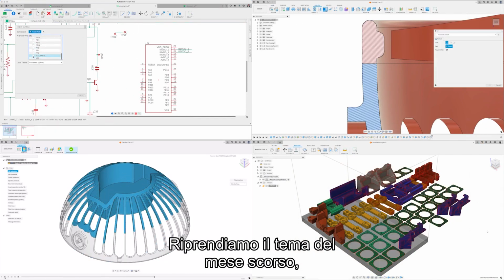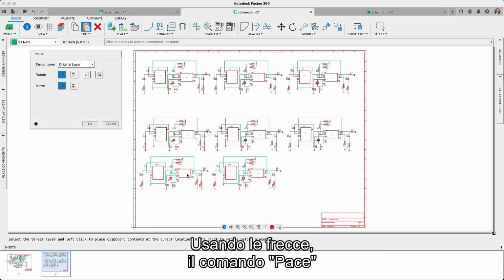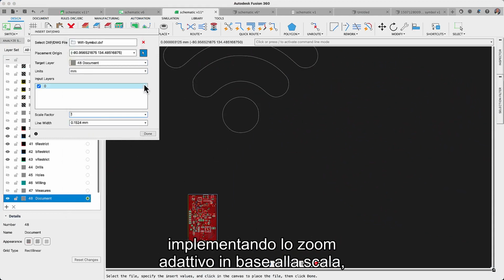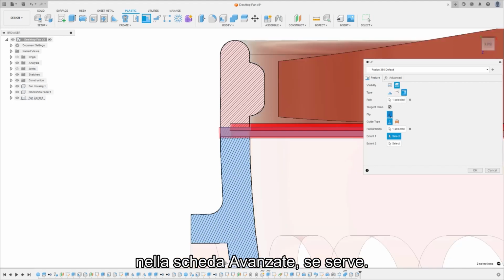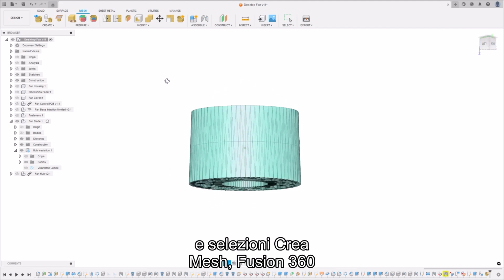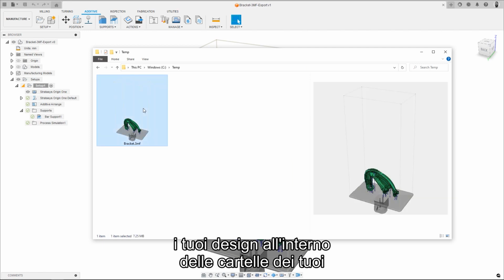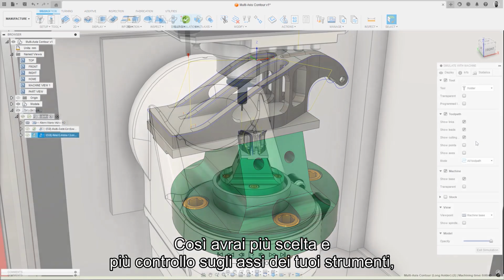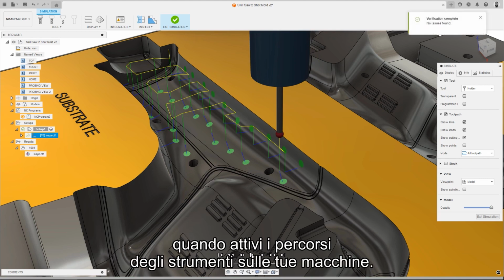Novità di Fusion 360 - Maggio 2023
Benvenuti alle novità di maggio per Autodesk Fusion 360.

Riprendiamo il tema del mese scorso, raccogliendo tutte le novità e gli aggiornamenti in un solo video, mescolando design, ingegneria, simulazione, elettronica e produzione in un solo e delizioso frullato di ingegneria.